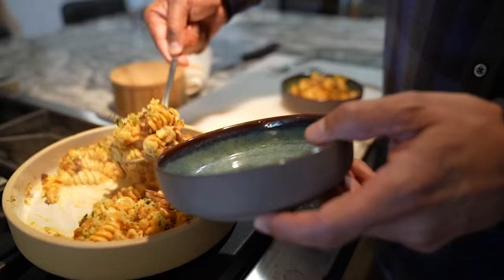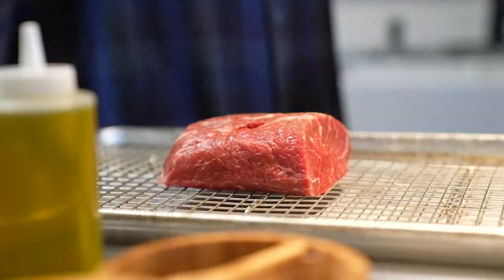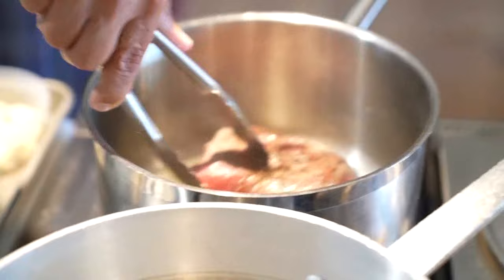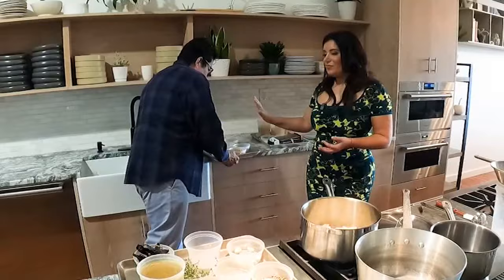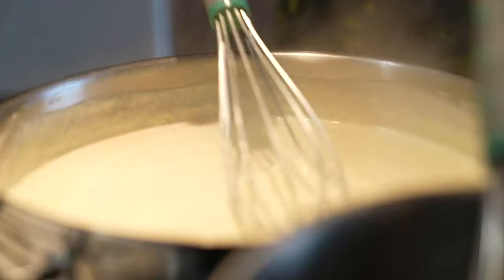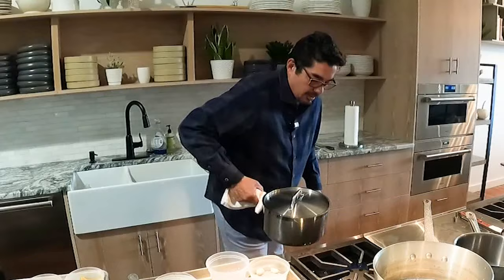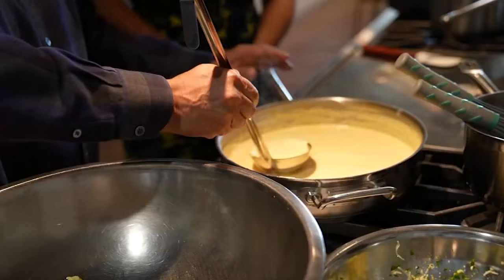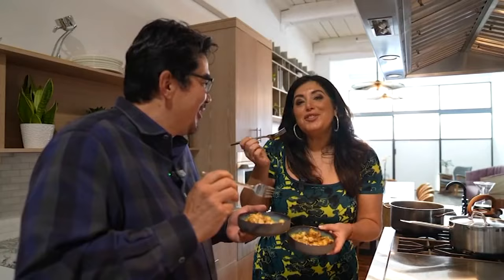The Dish: Iron Chef Jose Garces' short rib mac and cheese